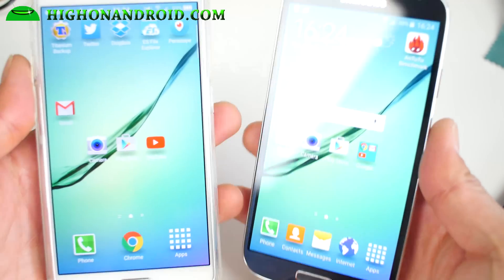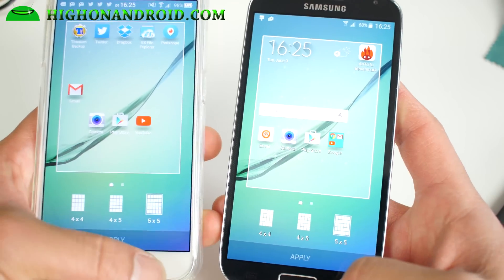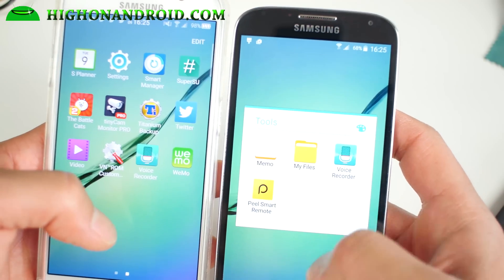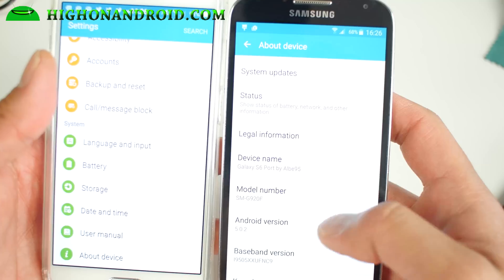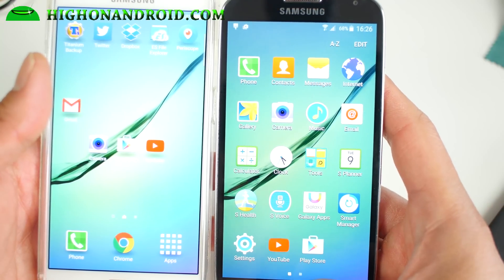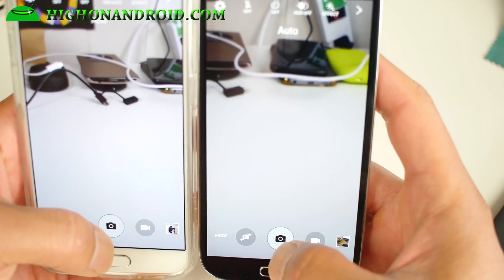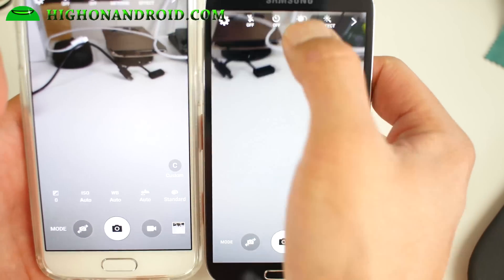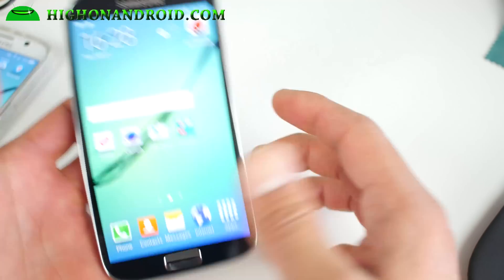How to Convert your Galaxy S4 into Galaxy S6! [S6 Port ROM]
Here's how to convert your Galaxy S4 into Galaxy S6 by installing S6 Port ROM.